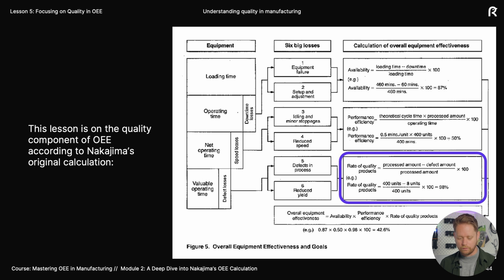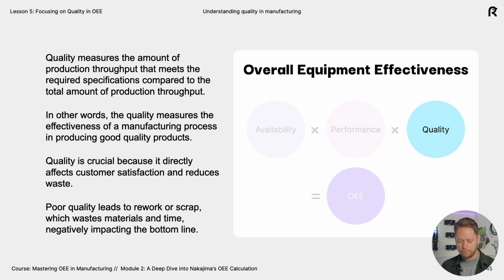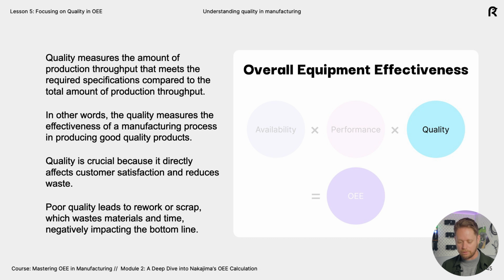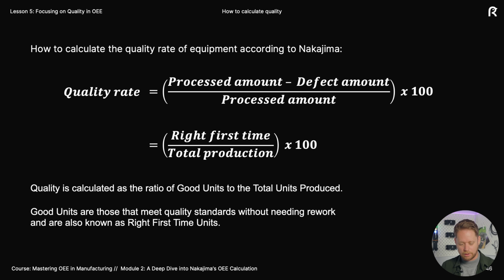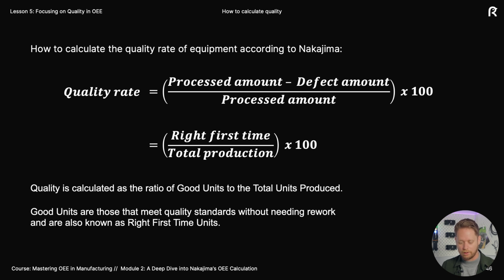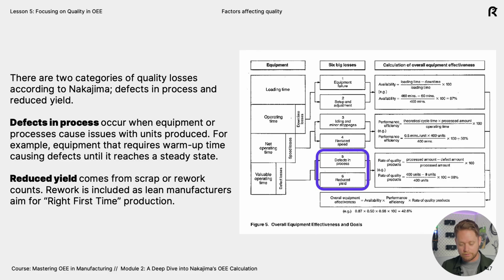Lesson 5: Calculating Quality in OEE – Free Lesson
Welcome to lesson 5 of our *free* Mastering OEE Course!

In this video:
- What Quality loss means and why it matters
- How to calculate Quality (%) with real defect rate examples
- Best practices to reduce scrap, rework, and up your yield